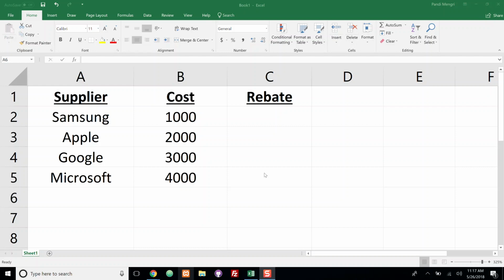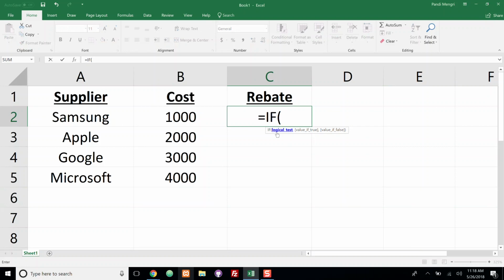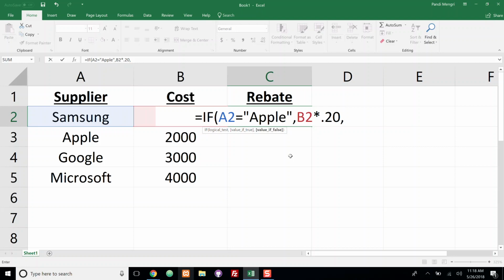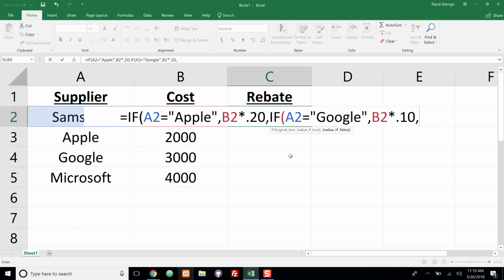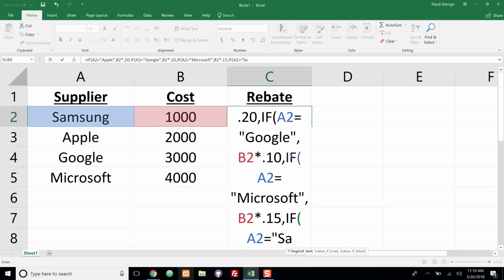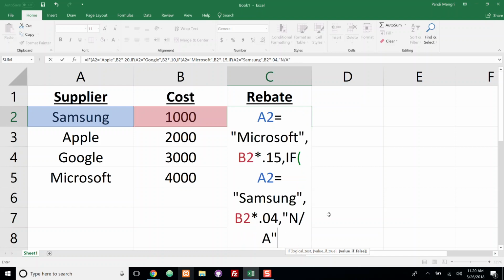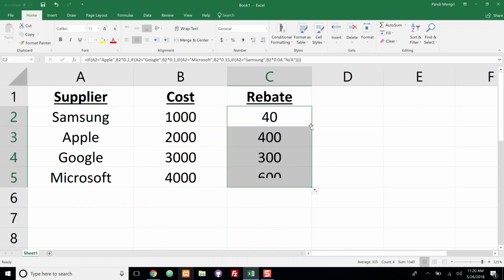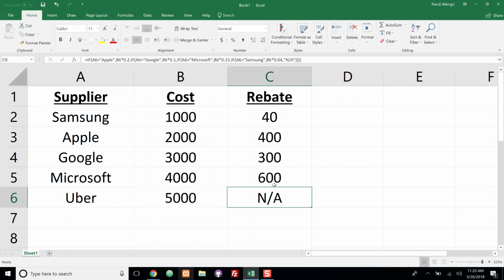Master Nested IFs in 3 Minutes | GREAT VIDEO FOR BEGINNERS!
In this Microsoft Excel tutorial you will learn how to create a simple Nested IF function that will allow you to apply a specific rebate percentage based on the supplier.